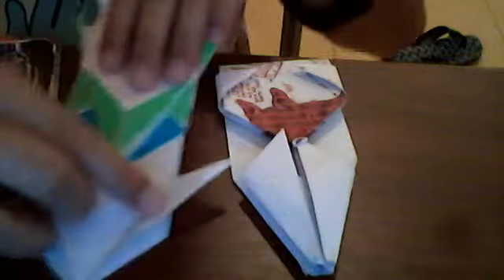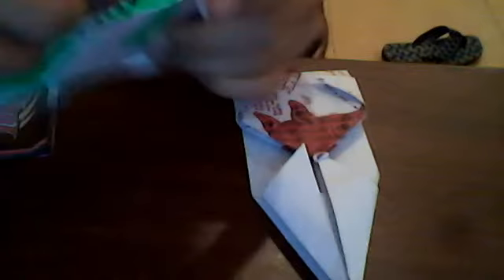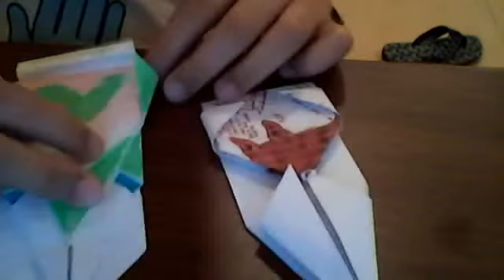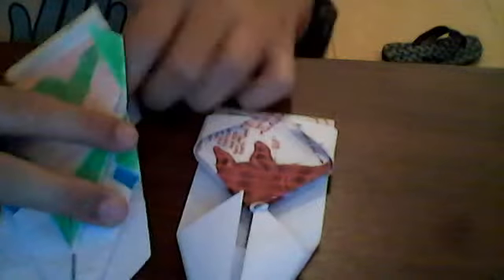How To - GTAcceleracersXX 'X-Celleracer' (Construction)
Products used:
GTAcceleracer - Boomerang
Mainframe: X
PC Core: GX
= X-Boomerang-GX

NOTE: I was 10 years old when I made this video.